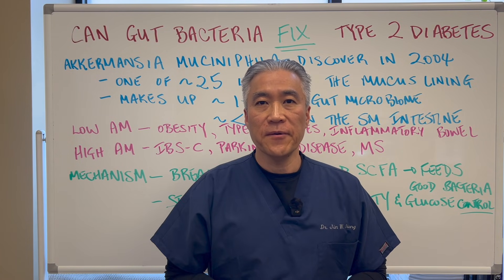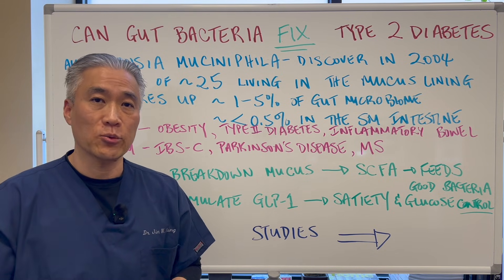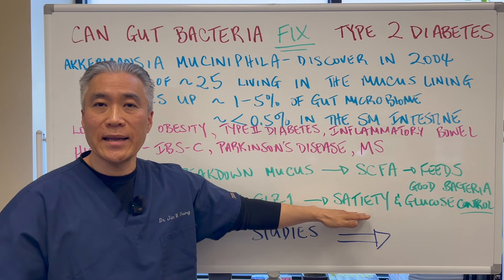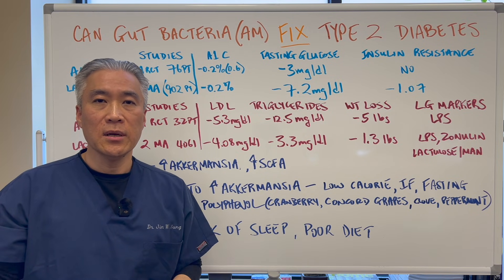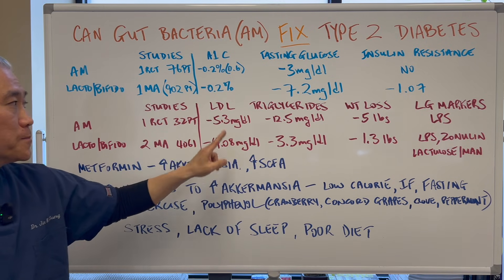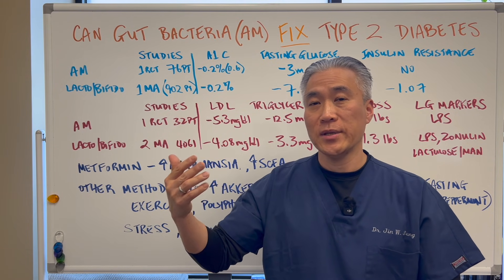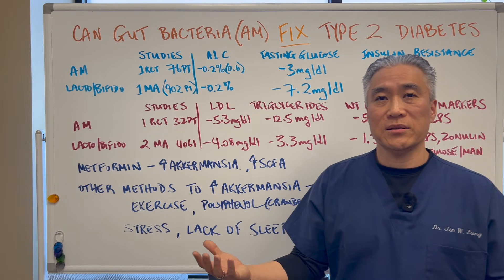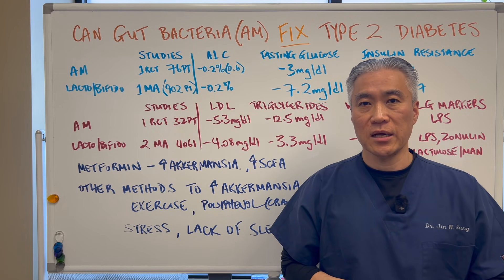The GUT Bacteria Behind Diabetes & Cravings------Akkermansia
**Search Akkermansia, Saccharomyces, Lactobacillus, bifidobacterium**

0:00 Intro-Can Gut Bacteria Fix Type 2 Diabetes
0:14 What is Akkermansia Muciniphila
1:10 Low Akkermansia and association with Obesity, T2D and Inflammatory Bowel
1:48 What does Akkermansia Muciniphila impact diabetes
3:34 Studies about Akkermansia vs Lactobacillus/Bifidobacterium
7:06 Metformin's impact on Akkermansia and short chain fatty acid.
8:03 Methods in improve Akkermansia naturally

Akkermansia Muciniphila and Type II Diabetes.

Commensal bacteria discovered in 2004. Lives in the mucus lining of the gut.  Makes up approximately 1-5% of the gut microbiome.
Approximately less than 0.5% in the small intestine.
**Not the only one. There are approximately 25 strain called Mucosa-Associated Microbiome.

**Low levels of Akkermansia Muciniphila have been associated with obesity, Type II and Inflammatory Bowel disease
**Higher levels have been associated with IBS-C, Parkinson's Disease and MS

Produces short chain fatty acids and stimulates GLP-1. Improving Satiety

**Fasting, low calorie diet with exercise, IF, polyphenol cranberry, concord grapes, lactobacillis/bifido

Don’t forget: stress management, exercise, sleep, dietary change.

Metformin is associated with higher levels of Akkermansia Muciniphila and SCFA.